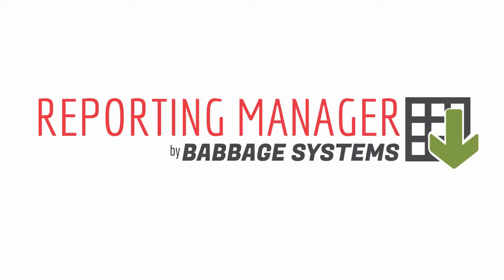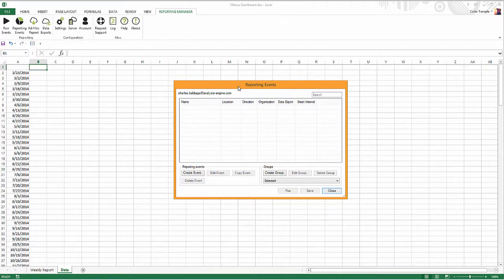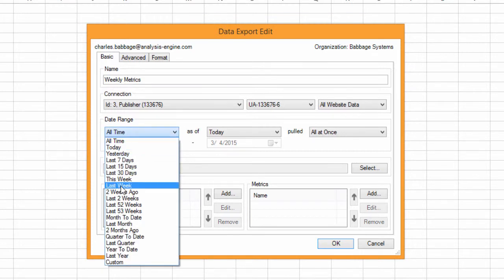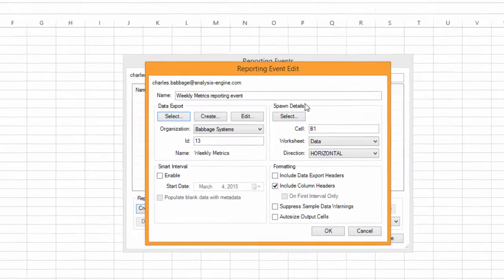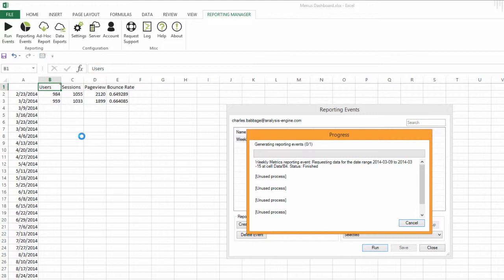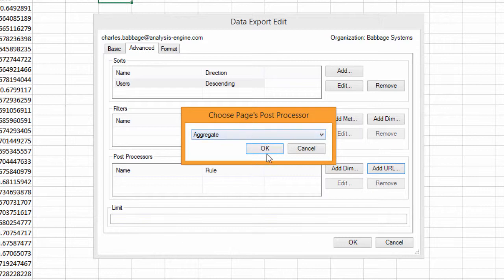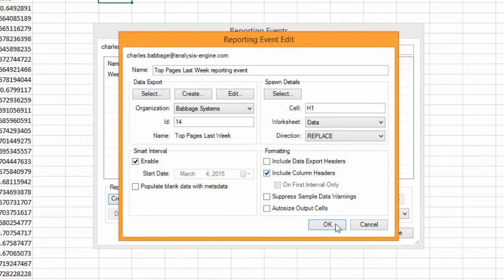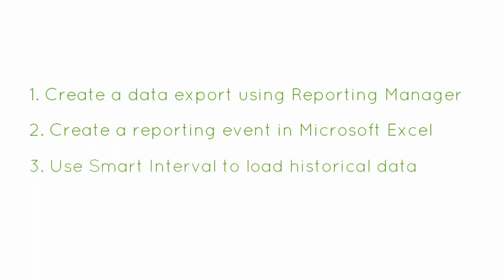Creating Refreshable Google Analytics Reports with Reporting Manager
A tutorial on how to create refreshable reports and dashboards in Microsoft Excel using Google Analytics data and Reporting Manager by Babbage Systems.

Reporting Manager is a free add-in for Microsoft Excel that connects your reports to Google Analytics.